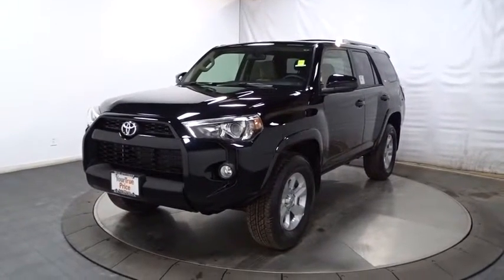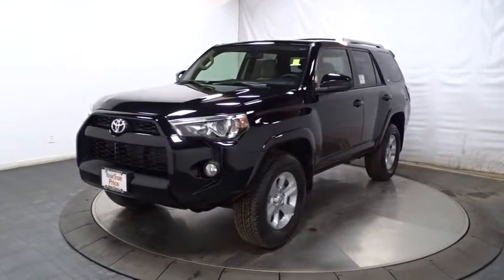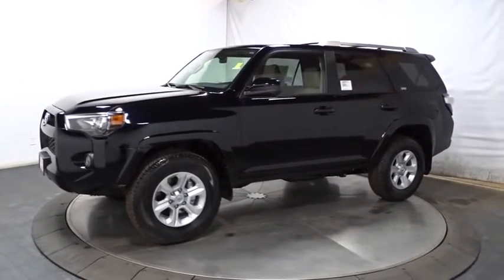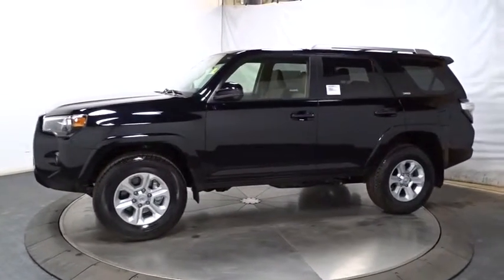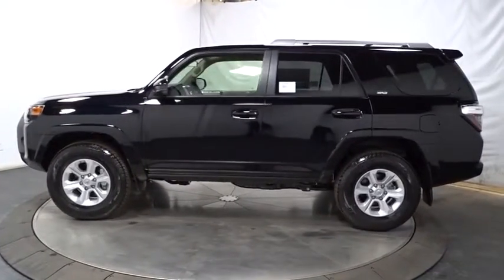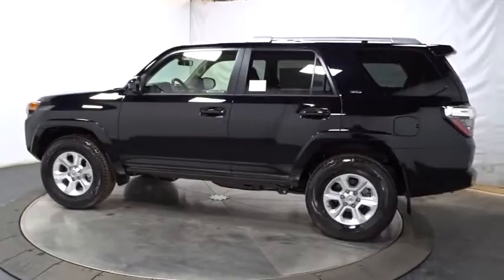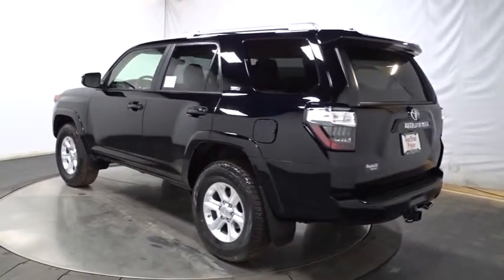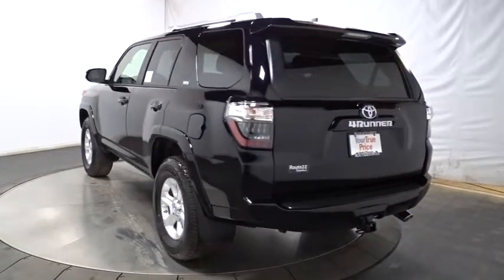2016 Toyota 4Runner Hillside, Newark, Union, Elizabeth, Springfield, NJ 802098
8 Speakers,Radio w/Seek-Scan, Clock, Aux Audio Input Jack, Steering Wheel Controls and Voice Activation,Radio: Entune Audio Plus w/Connected Navigation -inc: Entune Multimedia bundle (6.1 high resolution touch-screen display, AM/FM CD player, MP3/WMA playback capability, 8-speakers, auxiliary audio jack, USB 2.0 port w/iPod connectivity and control, advanced voice recognition, hands-free phone capability, phone book access and music streaming via Bluetooth wireless technology), connected navigation Scout GPS Link app, Siri Eyes Free, SiriusXM All Access Radio w/3-month complimentary trial, HD Radio, HD traffic and weather in major metro areas and integrated backup camera display w/projected path,1 LCD Monitor In The Front,Window Grid Diversity Antenna,Real-Time Traffic Display,Steel Spare Wheel,Chrome Bodyside Insert, Rocker Panel Extensions and Body-Colored Fender Flares,Roof Rack Rails Only,Front Fog Lamps,Auto Off Projector Beam Halogen Daytime Running Headlamps,Tailgate/Rear Door Lock Included w/Power Door Locks,Liftgate Rear Cargo Access,Lip Spoiler,Fully Galvanized Steel Panels,Variable Intermittent Wipers w/Heated Wiper Park,Tires: P265/70R17 Mud & Snow,LED Brakelights,Deep Tinted Glass,Perimeter/Approach Lights,Power Rear Window w/Fixed Interval Wiper and Defroster,Clearcoat Paint,Chrome Door Handles,Wheels: 17 x 7.0 6-Spoke Alloy,Body-Colored Rear Step Bumper,Body-Colored Front Bumper w/1 Tow Hook,Body-Colored Power Heated Side Mirrors w/Manual Folding,Grille w/Body-Colored Bar,Black Side Windows Trim, Black Front Windshield Trim and Black Rear Window Trim,Full-Size Spare Tire Stored Underbody w/Crankdown,Cruise Control w/Steering Wheel Controls,Power 1st Row Windows w/Front And Rear 1-Touch Up/Down,Instrument Panel Covered Bin, Driver / Passenger And Rear Door Bins,Leather Gear Shift Knob,Carpet Floor Trim,Driver And Passenger Visor Vanity Mirrors w/Driver And Passenger Illumination, Driver And Passenger Auxiliary Mirror,Leatherette Door Trim Insert,Air Filtration,Delayed Accessory Power,Valet Function,Front Map Lights,5 12V DC Power Outlets and 1 AC Power Outlet,Leather Steering Wheel,40-20-40 Folding Split-Bench Front Facing Manual Reclining Fold Forward Seatback Rear Seat,Locking Glove Box,Front Bucket Seats -inc: 8-way power-adjustable driver's seat w/power lumbar support and 4-way adjustable front passenger seat,Manual Anti-Whiplash Adjustable Front Head Restraints and Manual Adjustable Rear Head Restraints,Cargo Space Lights,Manual Tilt/Telescoping Steering Column,Engine Immobilizer,4-Way Passenger Seat,Manual Air Conditioning,Day-Night Rearview Mirror,FOB Controls -inc: Windows,Low Fabric Seat Trim,Fade-To-Off Interior Lighting,HVAC -inc: Underseat Ducts and Console Ducts,Front Center Armrest and Rear Center Armrest,Power Door Locks w/Autolock Feature,Remote Keyless Entry w/Integrated Key Transmitter, 4 Door Curb/Courtesy, Illuminated Entry, Illuminated Ignition Switch and Panic Button,8-Way Driver Seat,Full Floor Console w/Covered Storage, Mini Overhead Console w/Storage, 5 12V DC Power Outlets and 1 AC Power Outlet,Rear Cupholder,Outside Temp Gauge,5 12V DC Power Outlets,Front Cupholder,Trip Computer,2 Seatback Storage Pockets,Power Rear Windows and Fixed 3rd Row Windows,Full Cloth Headliner,Gauges -inc: Speedometer, Odometer, Voltmeter, Engine Coolant Temp, Tachometer, Trip Odometer and Trip Computer,Interior Trim -inc: Metal-Look Instrument Panel Insert, Metal-Look Door Panel Insert, Metal-Look Console Insert and Metal-Look Interior Accents,Systems Monitor,Analog Display,Driver Foot Rest,Full Carpet Floor Covering,Multi-Link Rear Suspension w/Coil Springs,Transmission w/Sequential Shift Control and Oil Cooler,Transmission: Electronic 5-Speed Automatic w/OD,4-Wheel Disc Brakes w/4-Wheel ABS, Front And Rear Vented Discs, Brake Assist, Hill Descent Control and Hill Hold Control,Double Wishbone Front Suspension w/Coil Springs,3.727 Axle Ratio,1625# Maximum Payload,Front And Rear Anti-Roll Bars,Single Stainless Steel Exhaust,Manual Transfer Case,Auto Locking Hubs,Hydraulic Power-Assist Speed-Sensing Steering,GVWR: 6,300 lbs,23 Gal. Fuel Tank,Engine: 4.0L V6 DOHC SMPI,Gas-Pressurized Shock Absorbers,Part And Full-Time Four-Wheel Drive,Class III Towing w/Harness and Hitch,72-Amp/Hr 750CCA Maintenance-Free Battery,Security System Pre-Wiring,Skid Plate,Low Tire Pressure Warning,Rear Child Safety Locks,A-Trac ABS And Driveline Traction Control,Dual Stage Driver And Passenger Seat-Mounted Side